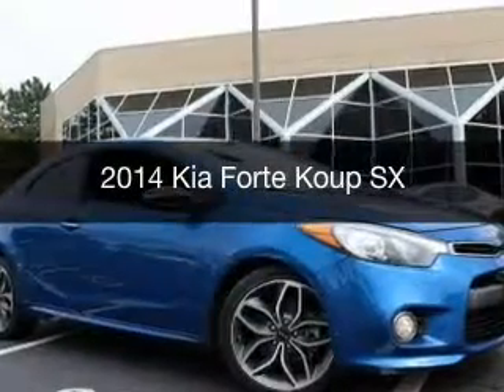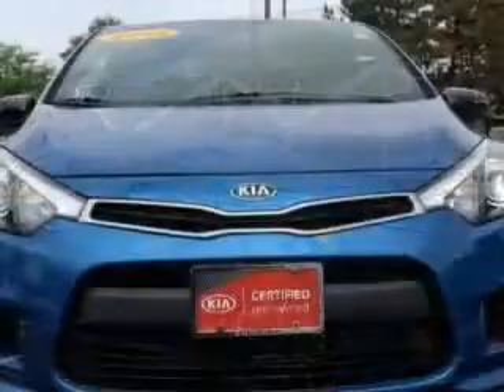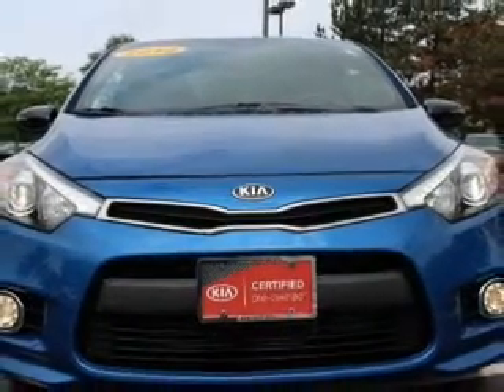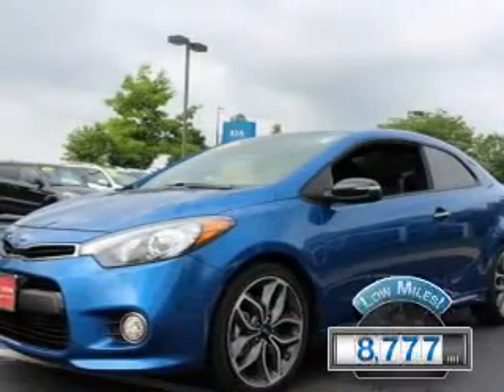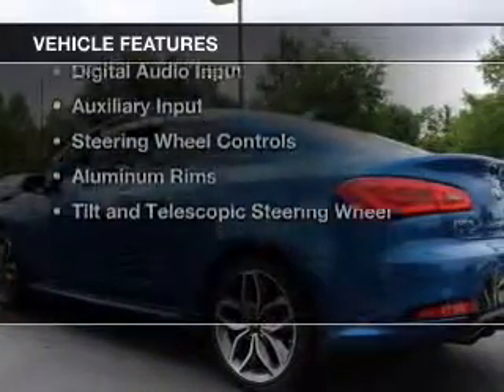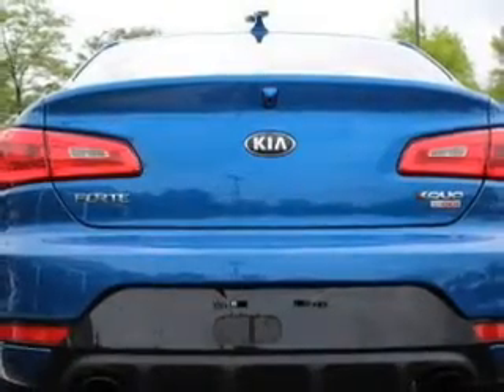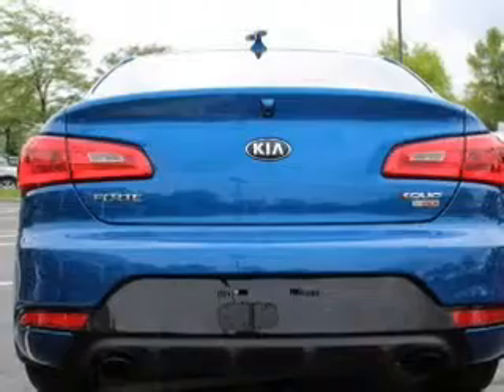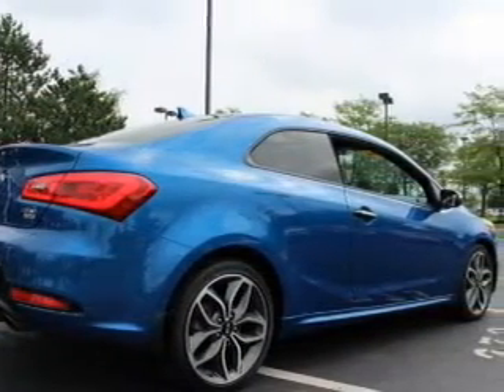2014 Kia Forte Koup - Columbus OH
Year: 2014
Make: Kia
Model: Forte Koup
Trim: SX
Engine: 1.6 liter inline 4 cylinder 16 valve
Transmission: 6-Speed Automatic
Color: Blue Metallic
Mileage: 8777
Address:
6350 Perimeter Loop Rd